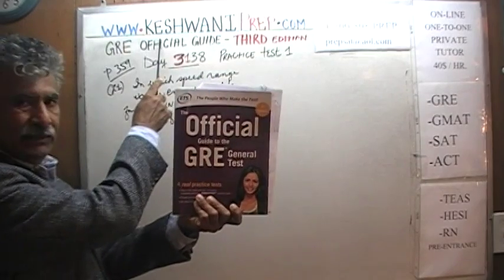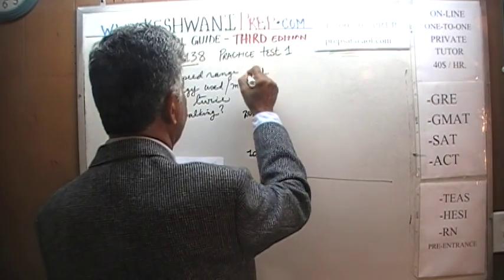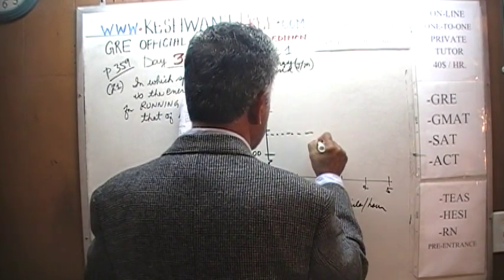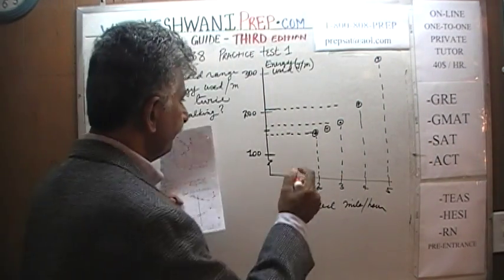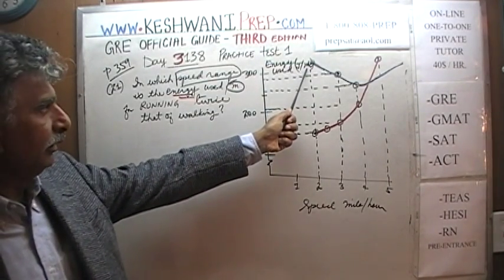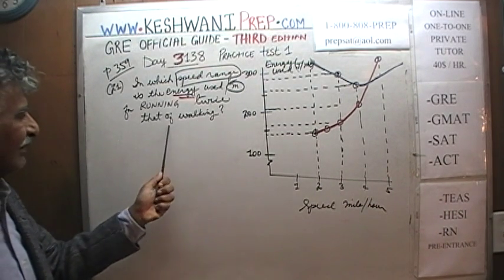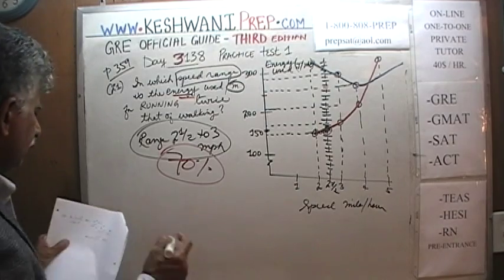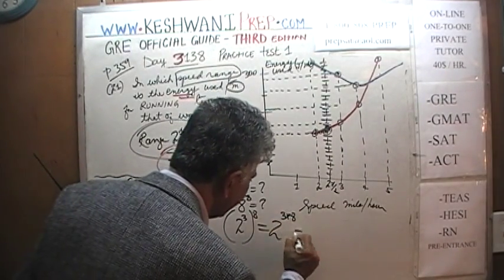GRE Practice Test 1 p359 Third Edition Day 3138 Official Guide - On-line Prep Tutor GMAT, SAT,